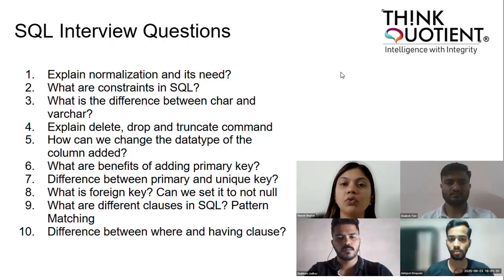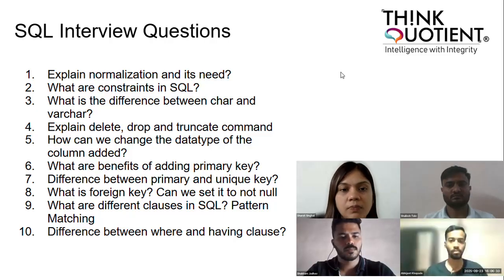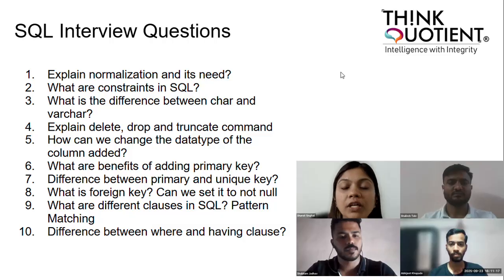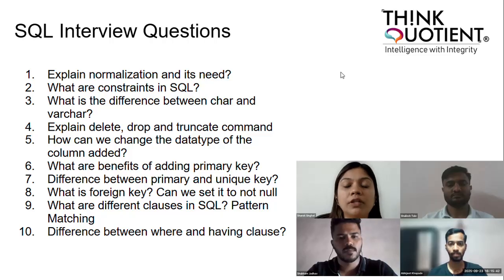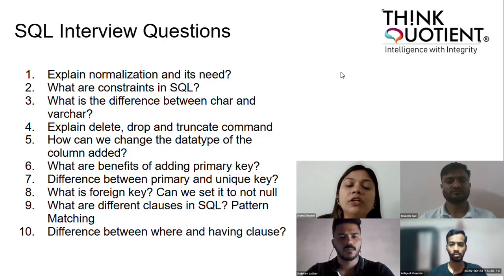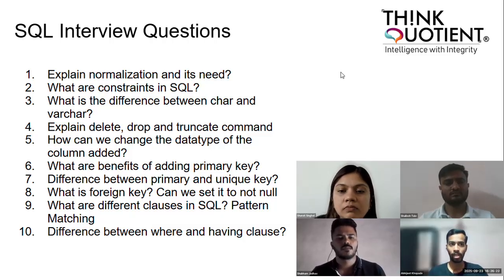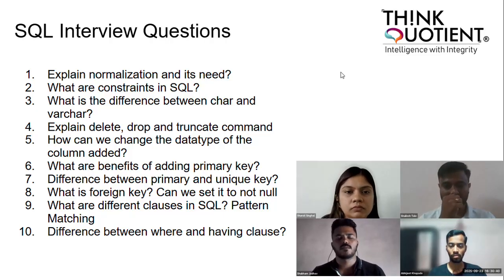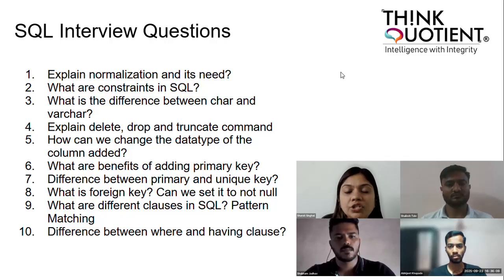Tricky SQL Interview Questions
Are you preparing for SQL interviews? 🚀
In this video, we cover the most frequently asked SQL interview questions along with explanations to help you build strong fundamentals and confidence. Whether you’re a beginner or an experienced professional, these questions will guide you to crack your next interview with ease!